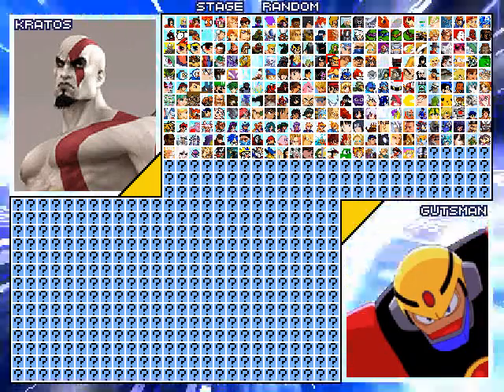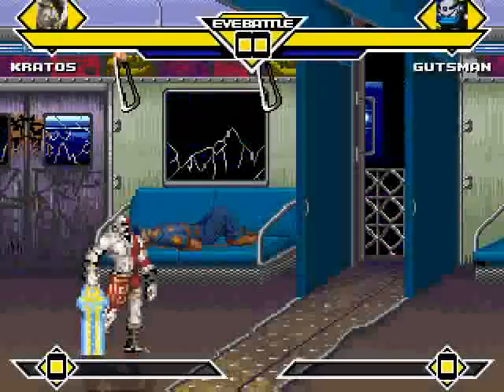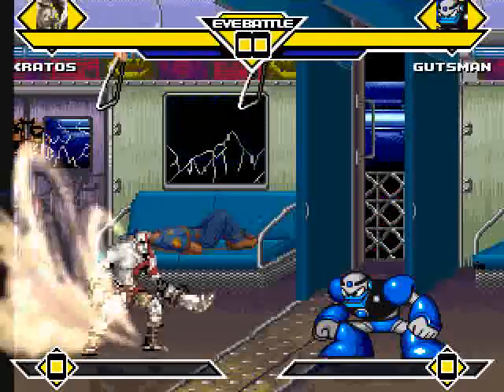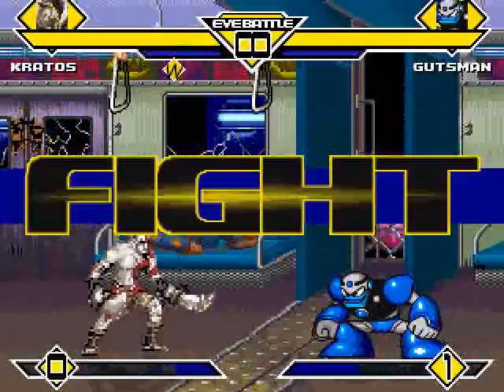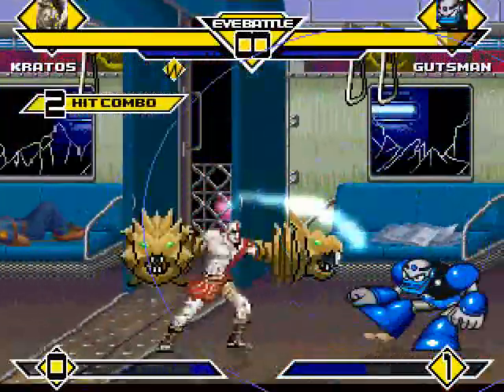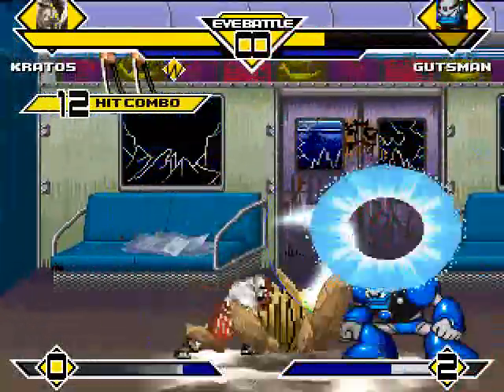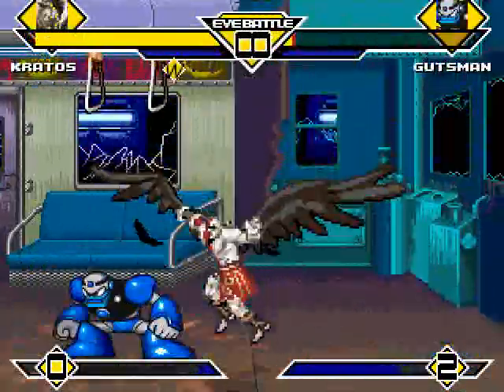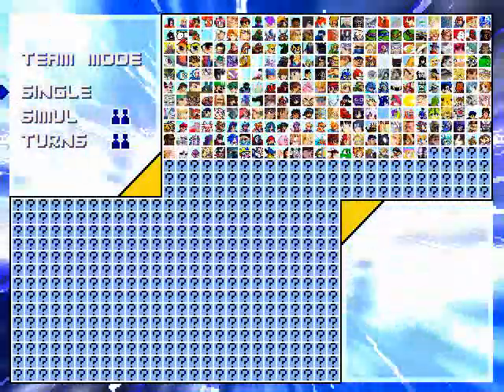TK's Random Mugen Battle #706 - Kratos VS Gutsman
A pretty interesting 1v1 Mugen Fight here!  Kratos goes up against Gutsman on a Random Stage!  Anyways, I certainly hope you all enjoy the battle!